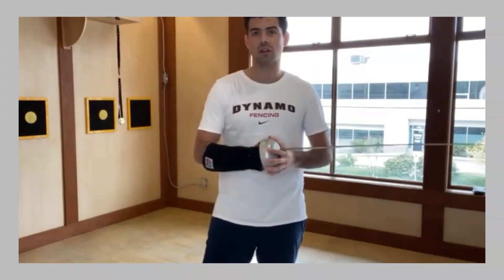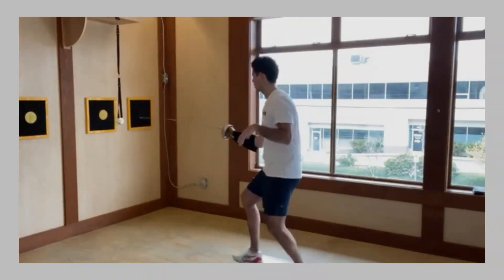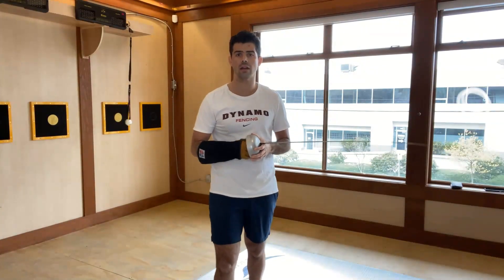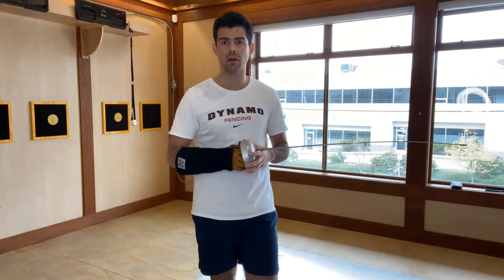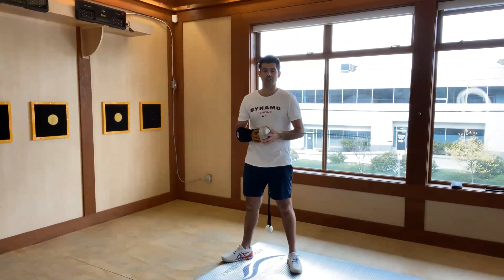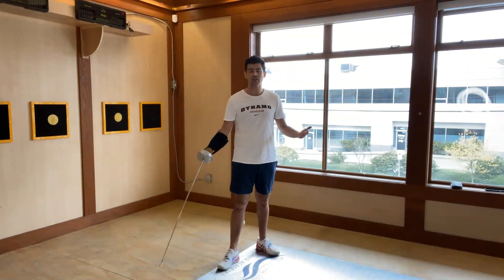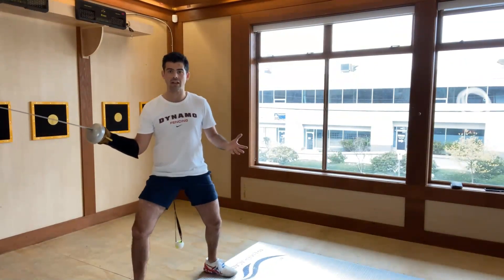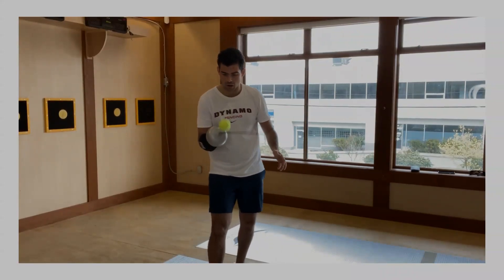Target Practice by Coach Igor, Dynamo Fencing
Home workout for fencers from beginners to olympians.

dynamofencing.com.